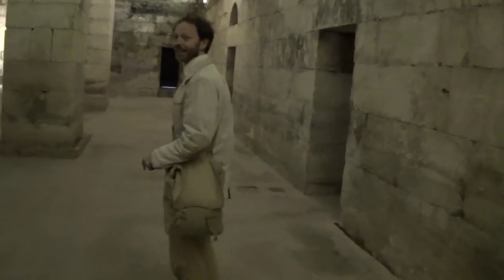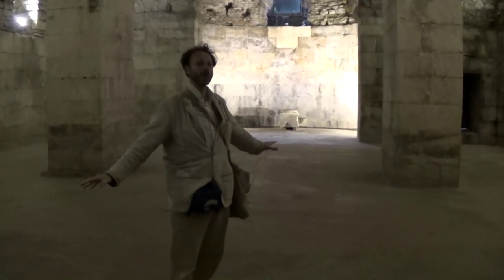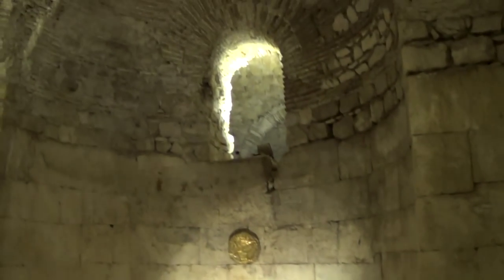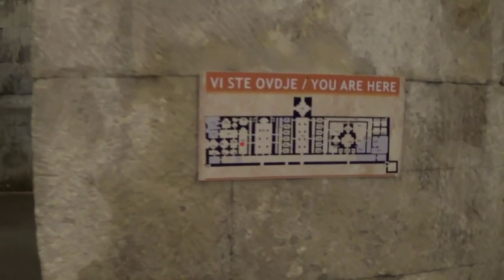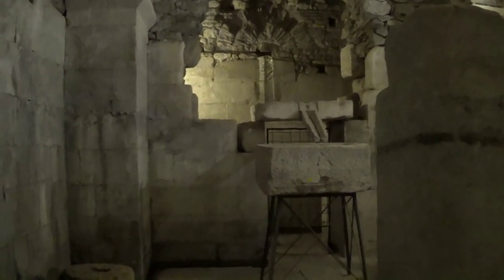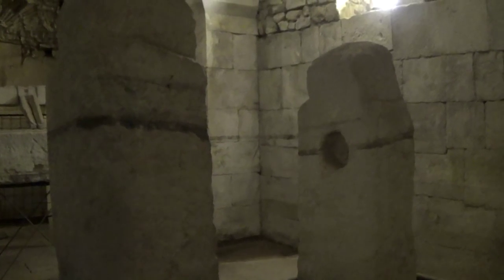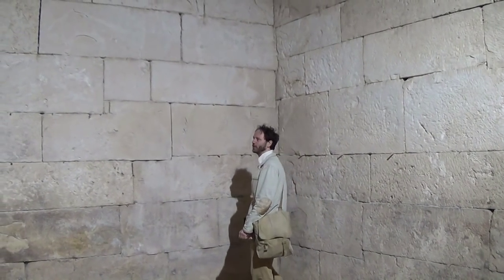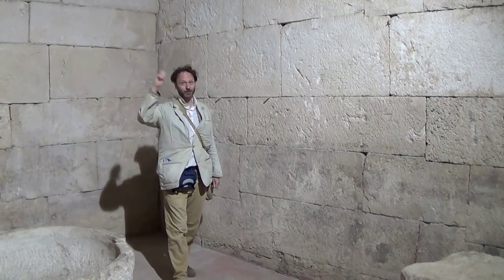Diocletian's Dungeon - in the basements of the palace at Split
What was to be one video on the basement (or 'dungeon', to be both less accurate and more dramatic) beneath emperor Diocletian's palace in the city of Split, in Croatia, has now morphed into a few, and this is the first.

When I'm in shot, camerawork by Josip Pavic.

Facebook (it's a 'page' and now seems to be at least partially working).

Google+: " (This should now be working - apologies for the wrong address given earlier.)

Diocletian's vestibule, temple of Jupiter, and hot springs